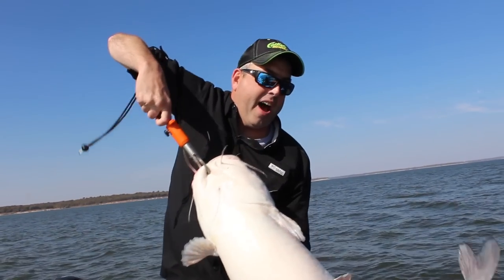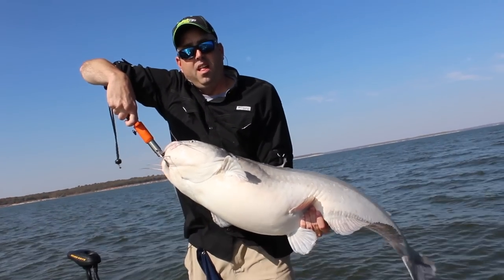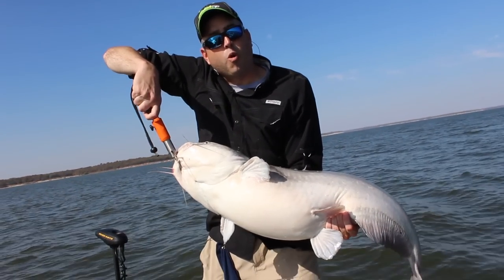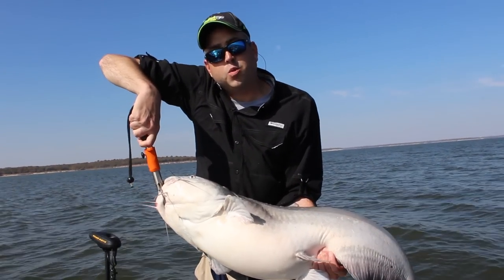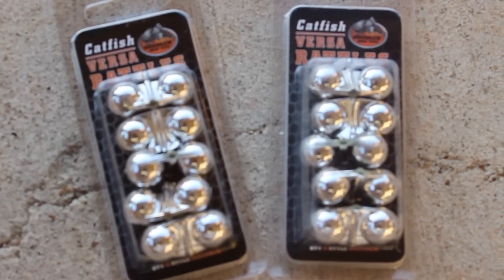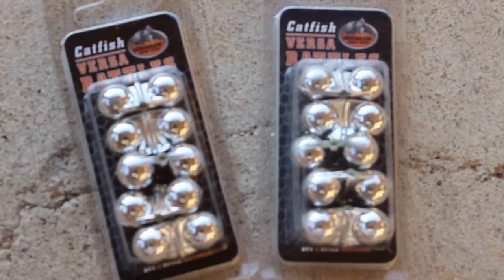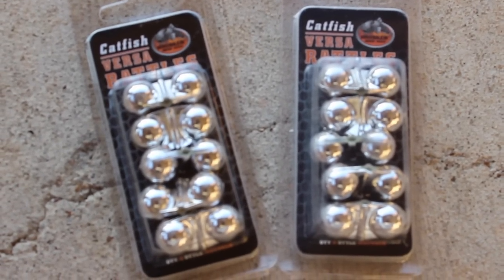Catching Big Catfish On TV and Chrome Versa-Rattles!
Happy Thanksgiving everyone, just wanted to share a few quick updates before the Thanksgiving holiday.

First, I'm hosting the Fox Sports Outdoors TV show this week for Barry Stokes, the show begins tomorrow and airs multiple times this week on Fox Sports Southeast and Southwest. I headed up to Lake Texoma for some big monster trophy blue catfish action and hooked up with some really nice catfish. Be sure to check out it and if you can't watch the show in your area I'll post the full video next week

Second, Whisker Seeker Tackle is releasing a new Versa-Rattle catfish rig rattle this week on Black Friday during their huge Black Friday sale. The Chrome or Silver Versa-Rattles are pretty awesome and will be available to the public for the first time this Friday. I've been testing the chrome and silver rattles for several months now and the results are impressive. This may be the best Versa-Rattle yet. They all work but the silver seems to pack an extra punch for catching catfish.

Be sure to check out the Black Friday sale this Friday

Finally, we'll be running a huge sale at Catfish Edge also for Black Friday and Cyber Monday so make sure you head over and get signed up for email updates so you'll know when the sale goes live!